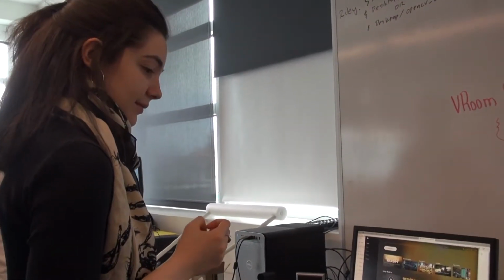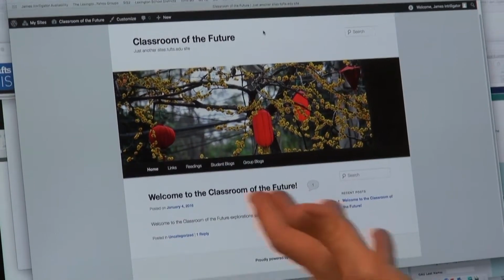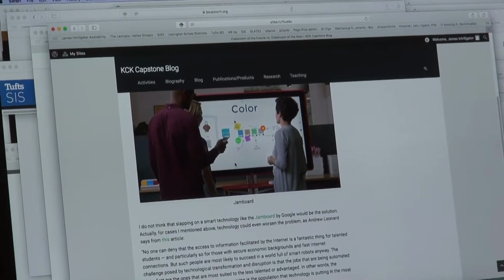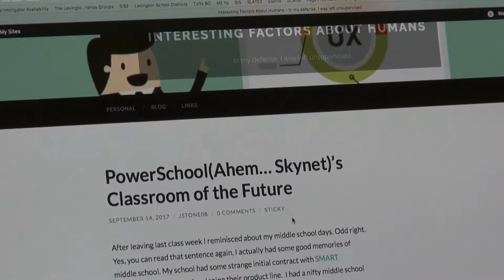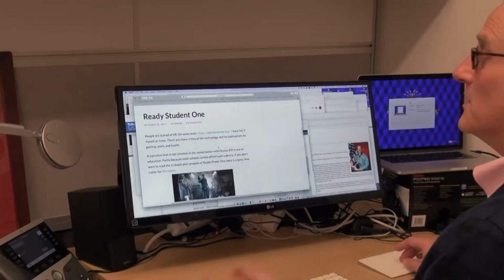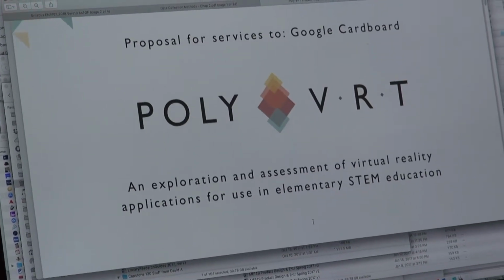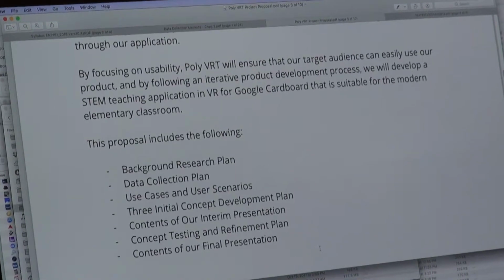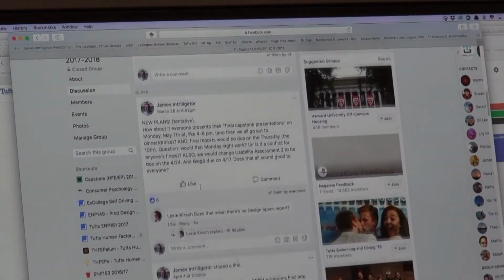James Intriligator: 2018 Teaching with Technology Awards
Professor of the Practice James Intriligator received a Teaching with Technology Award from Tufts Educational Technology Services.